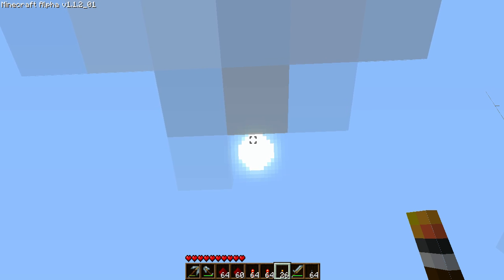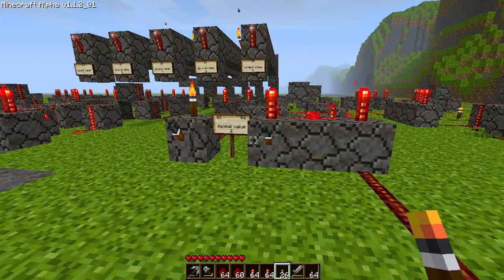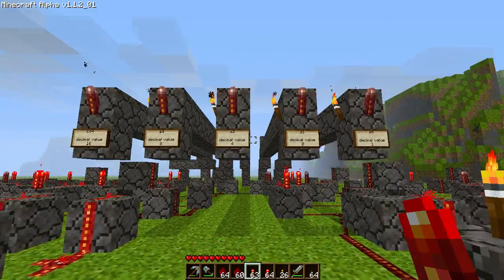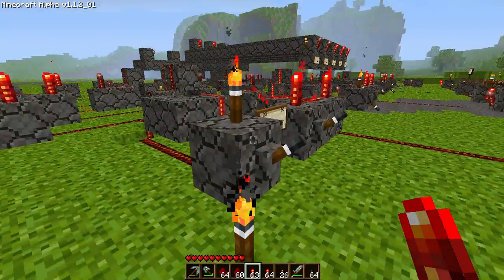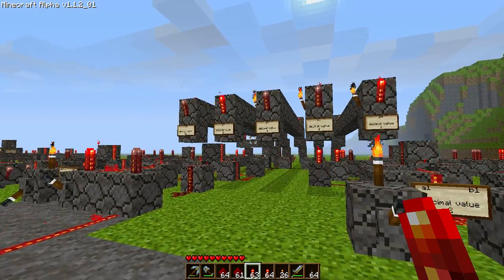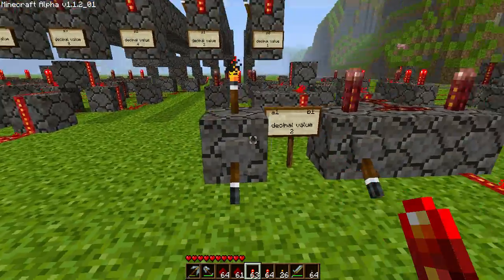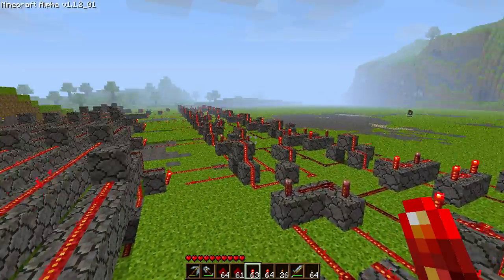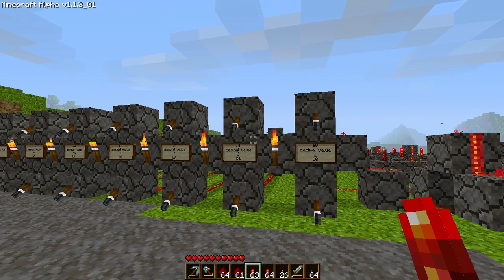Minecraft 4-bit Adder-subtractor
I used MCedit to flatten a large area in my world and INVedit to supply gratuitous amounts of redstone. I've pledged not to use any of my INVedited items outside of the flat zone. I had no experience with digital logic before I got into Minecraft alpha.

I chose a  flat full adder design just for simplicity. I have a design that's a block thiner but it stacks high enough that it's not worth the effort unless you're going for a very optimized build.

I was very tired when I recorded this.